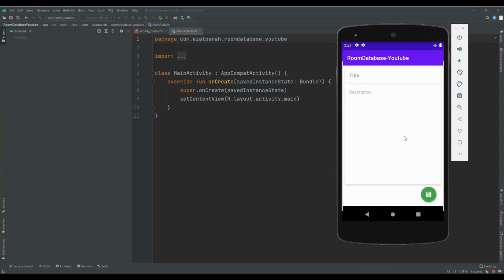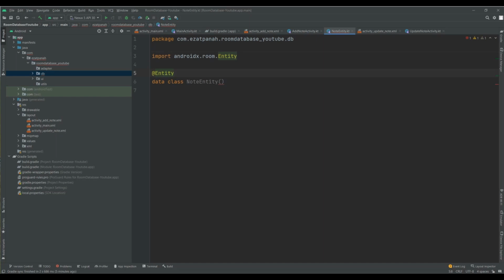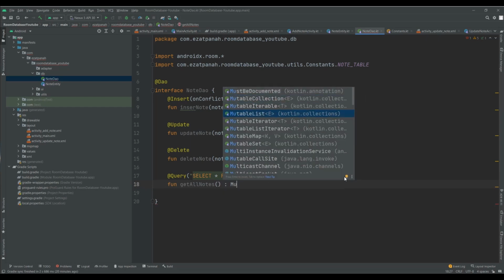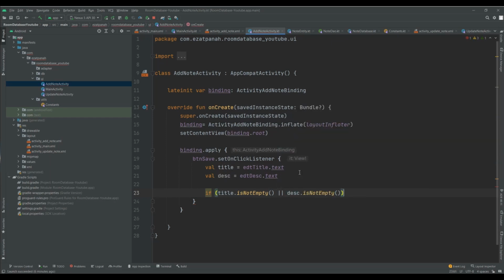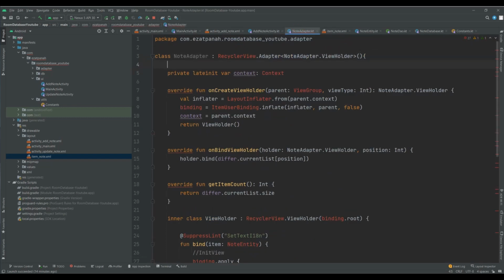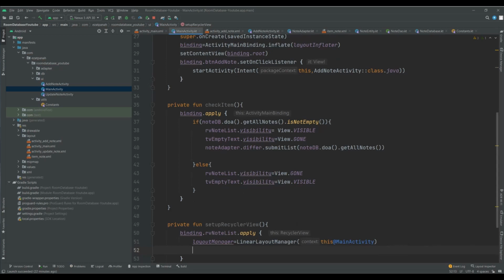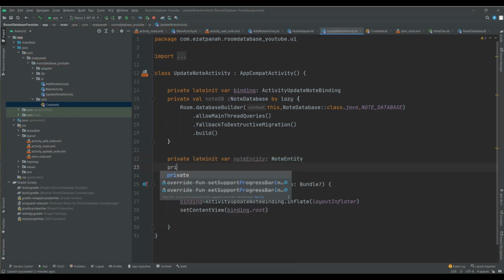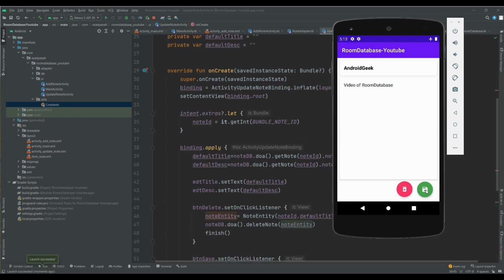Room Database in Kotlin - Crash Course - ADD - UPDATE - DELETE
I will explain to you , why and how ,we can use Room Database in Kotlin in this series.
The first article is going to introduce you to the basics of Room and how to prepare your project for using room
I am going to create a sample app for creating note using the room database in kotlin. In the app, I have added functionalities to insert, delete, update and list all the notes.